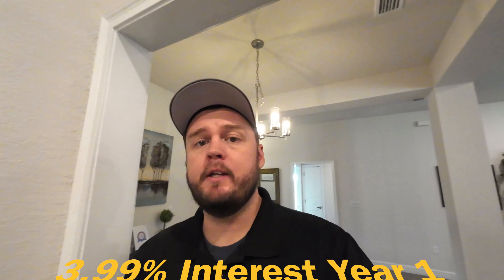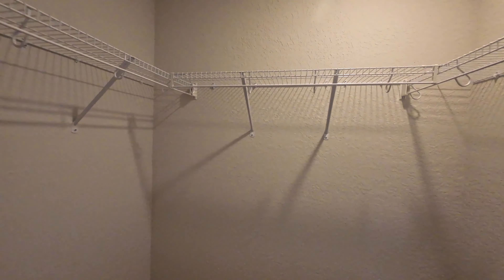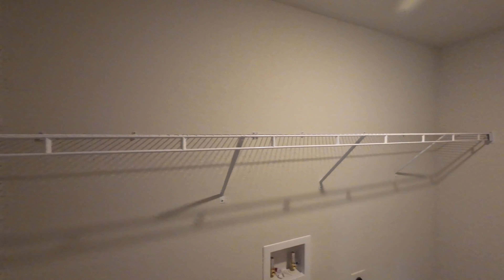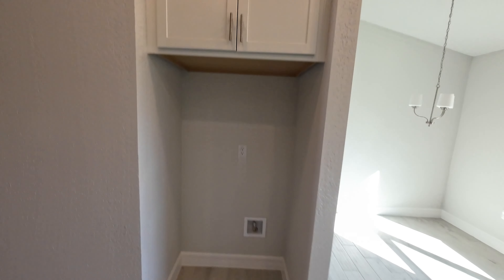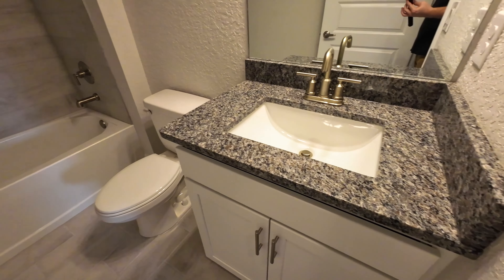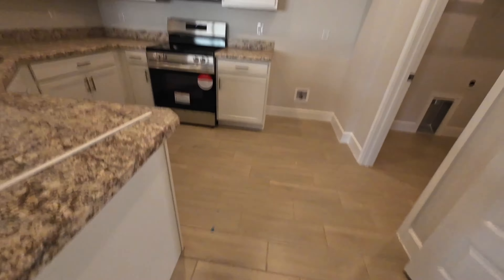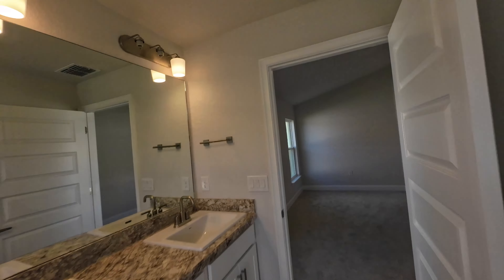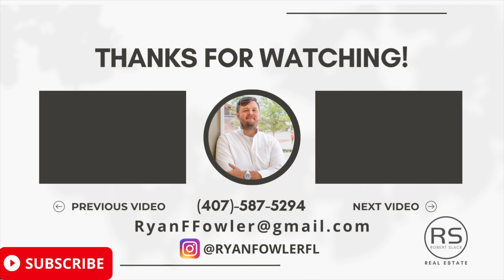3.99% INTEREST RATE! Touring 4 New Construction Homes in Central FL UNREAL VALUE IN DUNNELLON!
In today's video we tour 4 beautiful new construction homes in Dunnellon, Marion County, Florida.

These brand new homes are available starting in the low $300,000s and up!  Incredible builder incentives including 3.99% interest rate for your first year, 4.99% for your second year, and 5.99% for years 3-60 if you qualify via their preferred lender.  Also closing costs paid.

Big thank you to the listing agents and builders for allowing me to showcase these properties.

Interested in knowing what your monthly payment would be?  Use this mortgage calculator

My name is Ryan Fowler and I'm a REALTOR® with Robert Slack LLC in West Central Florida, Citrus County.

YOUR RESULTS MAY VARY.  THE INFORMATION PRESENTED IN THIS VIDEO IS SUBJECT TO CHANGE.  CONSULT A CPA FOR PROFESSIONAL FINANCIAL ADVICE AND BE SURE TO ANALYZE ALL RISKS BEFORE PROCEEDING IN A FINANCIAL TRANSACTION.